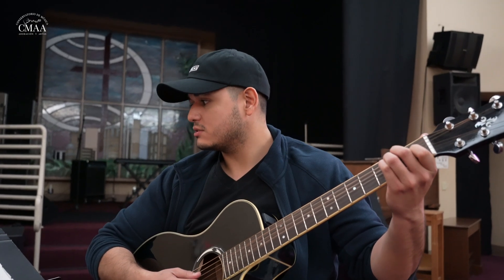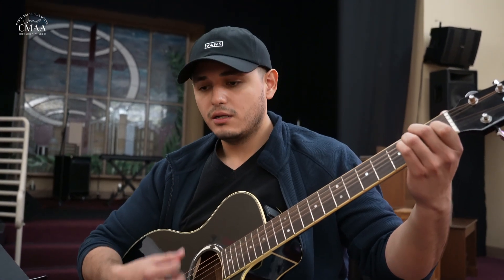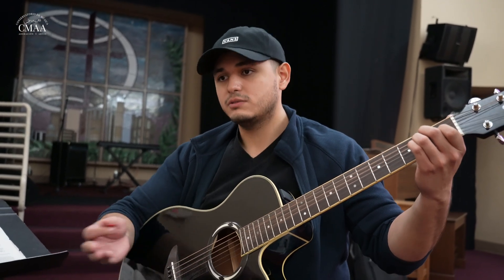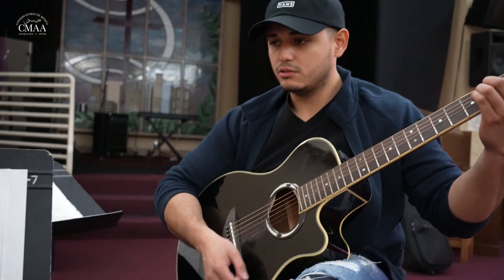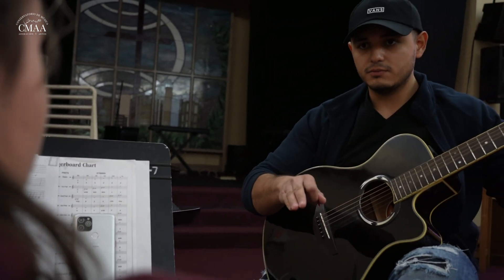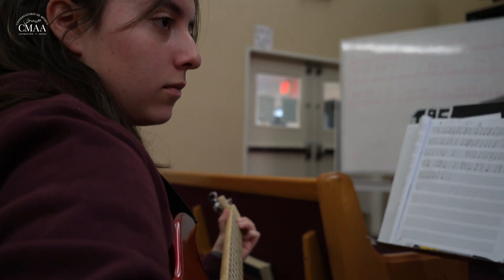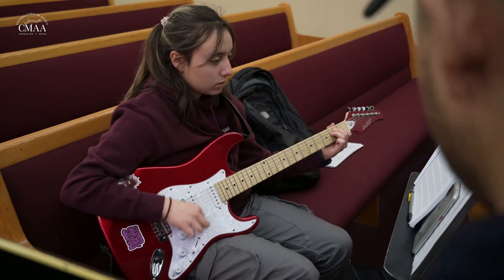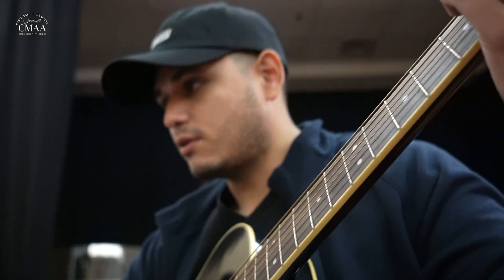Clase de Guitarra Acústica | CMAA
Tenemos una gran pasión por la enseñanza; y sabemos que es un privilegio tener a cada uno de nuestros estudiantes, por eso nos esforzamos en brindarles herramientas prácticas que le ayuden a desarrollar sus habilidades en su instrumento; nuestras clases incluyen:

1) Teoría musical 🎼
2) Práctica en el instrumento   🎹
3) Acompañamiento de nuestros maestros 🙋‍♀️                                                        4) Y mucho más...🔥👏

 ¡Somos CMAA!

Te animamos a que te unas y seas parte de nuestra familia de CMAA.

Si necesitas mas información puedes contactarnos a través de:

Telefonos: 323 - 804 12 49 | 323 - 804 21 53

Nuestras clases son TODOS los sábados.

¡Te esperamos!